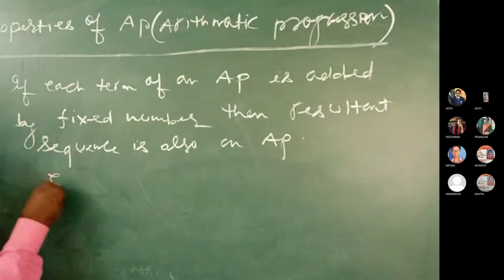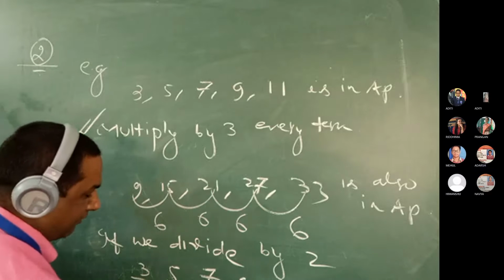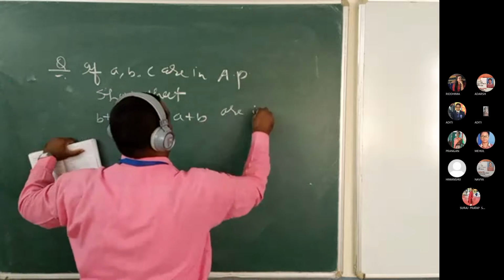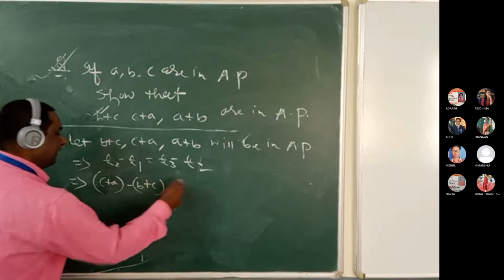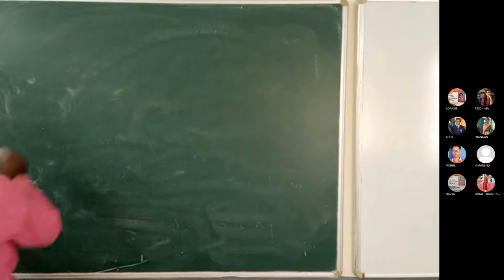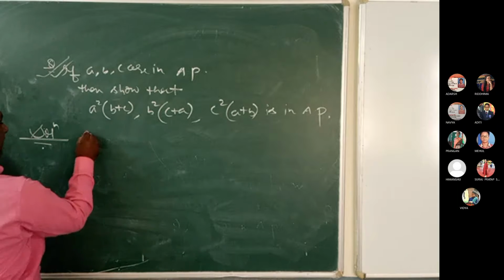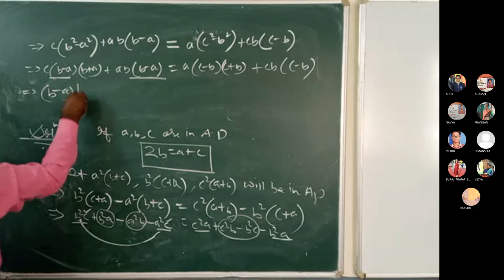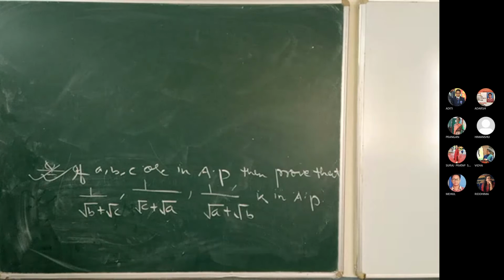Sequence and Series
Arithmatic Progression (Properties of an AP).